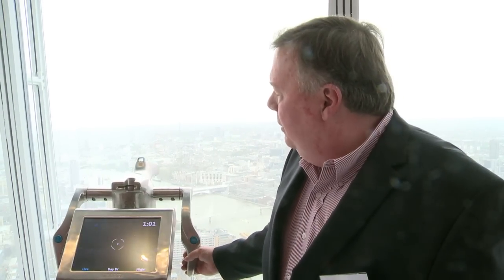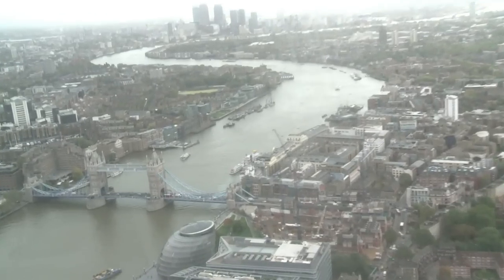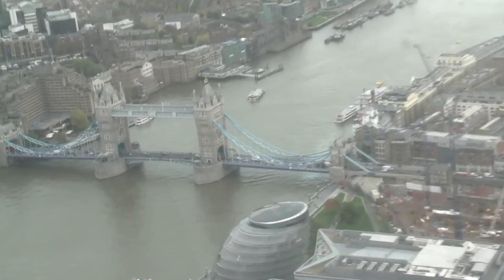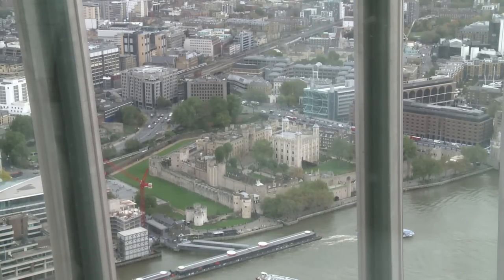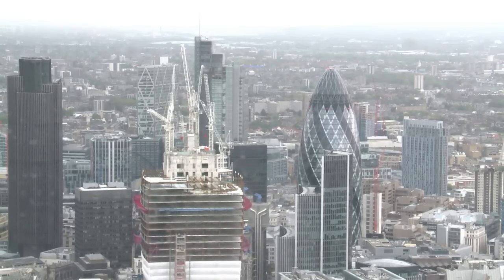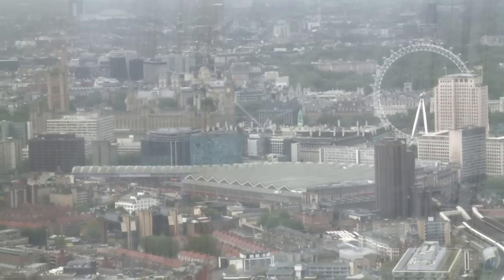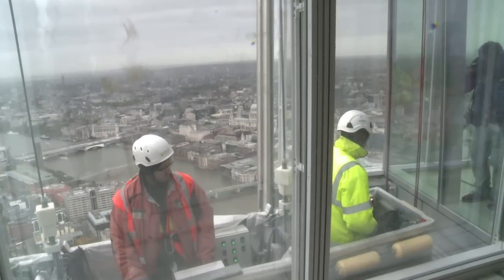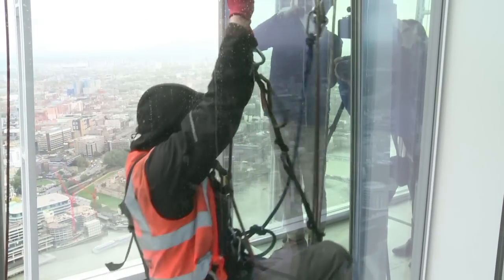The view from London's Shard unveiled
The Shard opened its doors for the press on Friday to unveil its stunning panorama of the London skyline. Standing at 244m, with a 360-degree gallery on the 69th floor, the iconic tower is now Europe's tallest building. Duration: 01:14